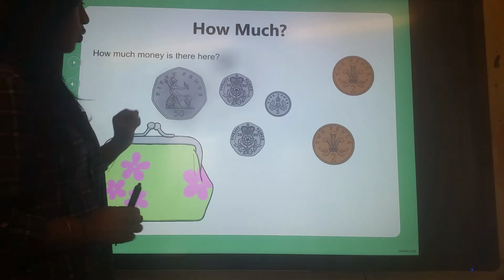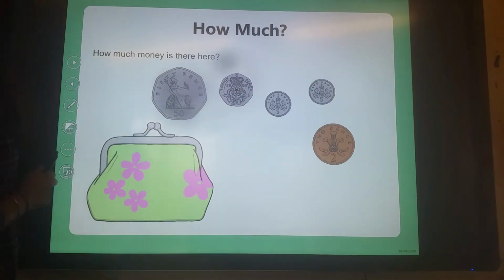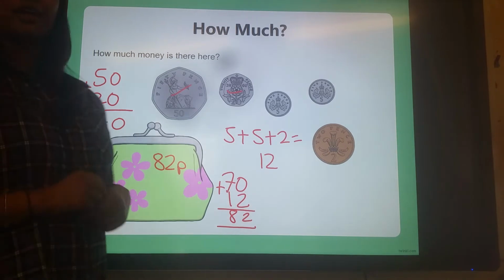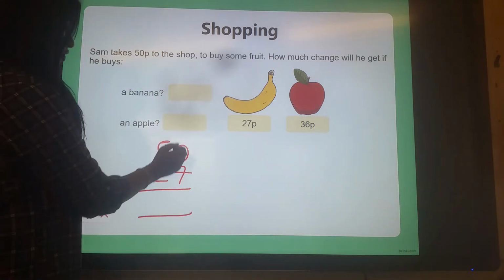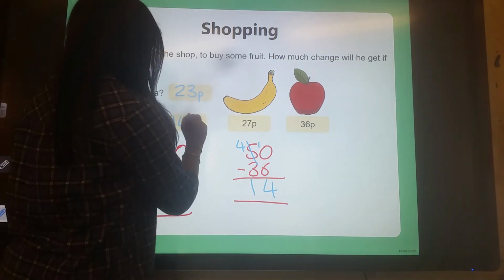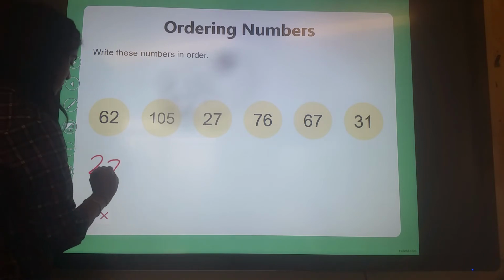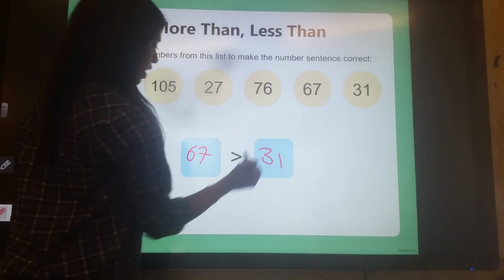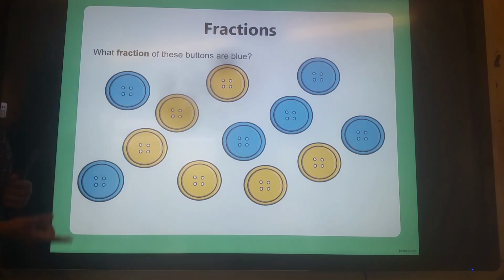Year 2 maths' lesson 08.06.2020